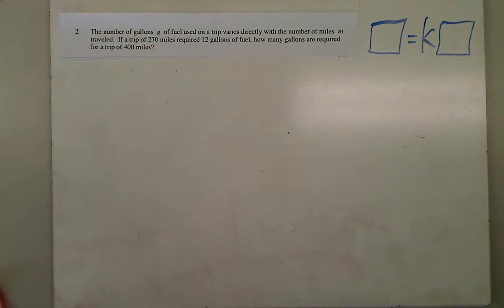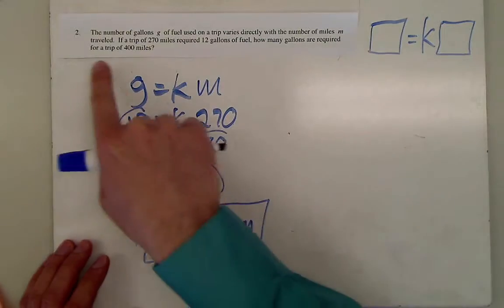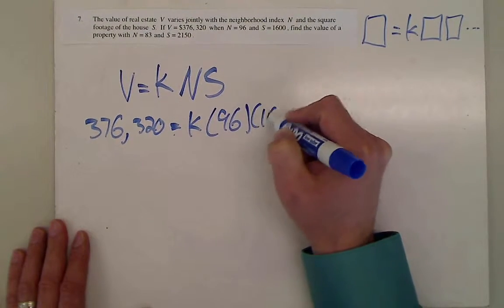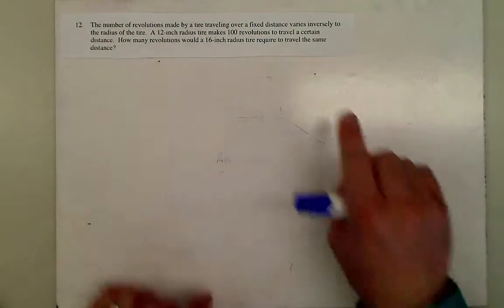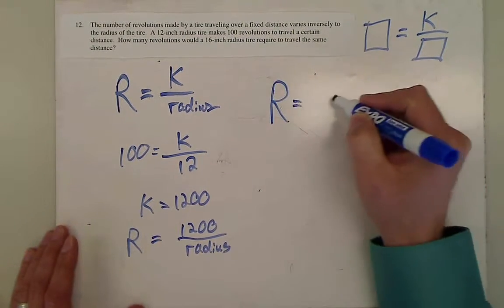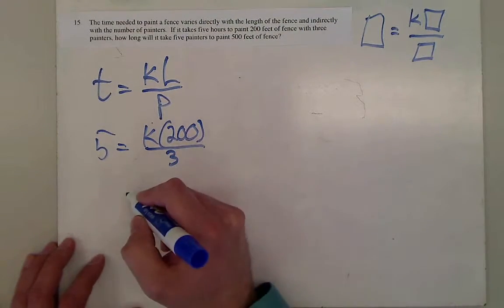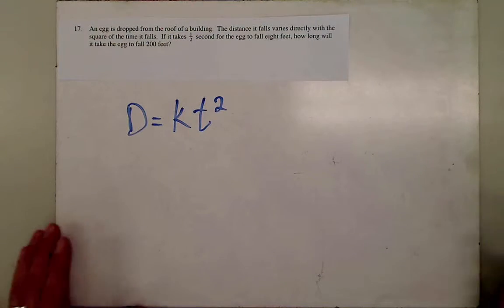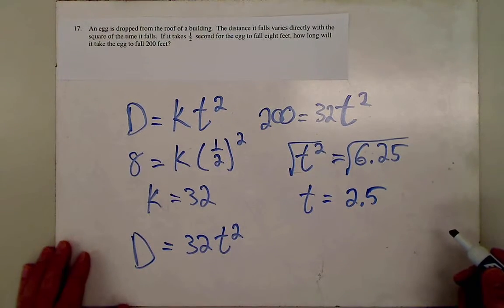Variation Examples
5 example problems from an assignment on variation